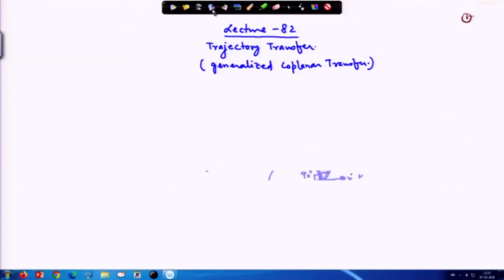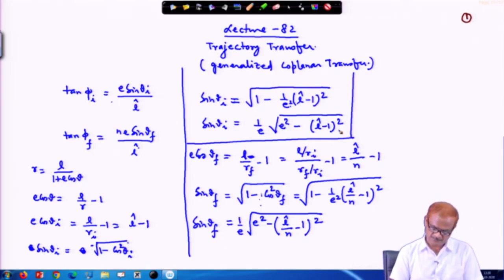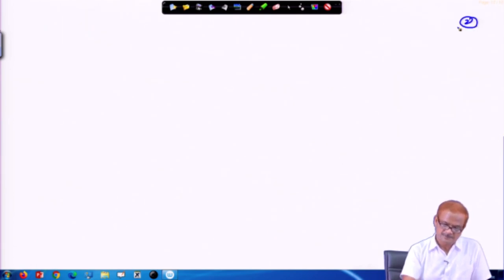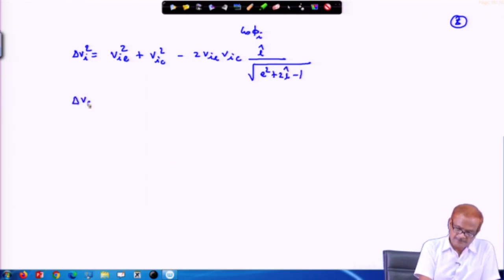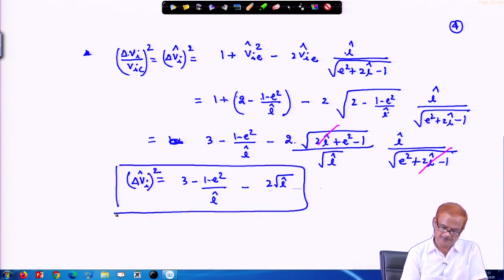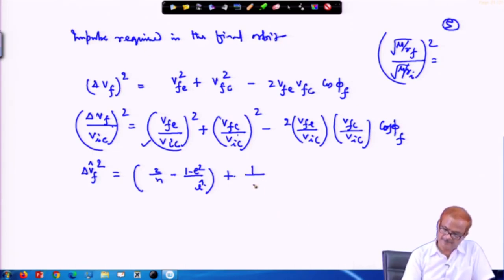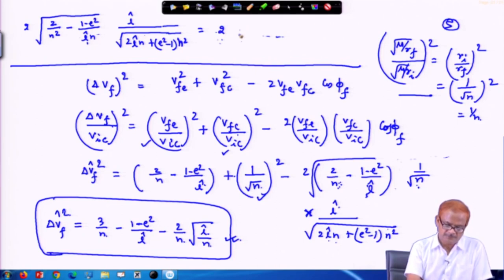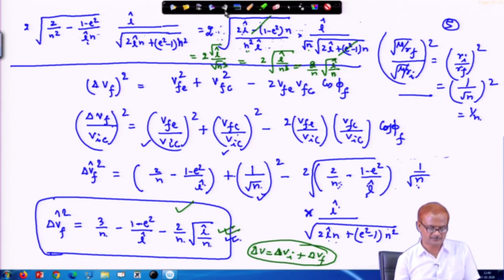Lec 82: Trajectory Transfer (Contd.)